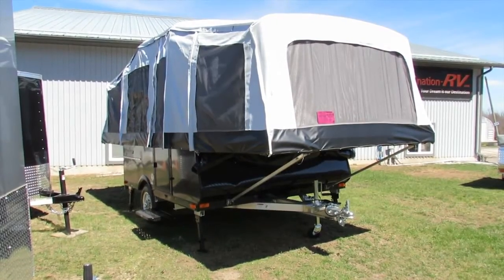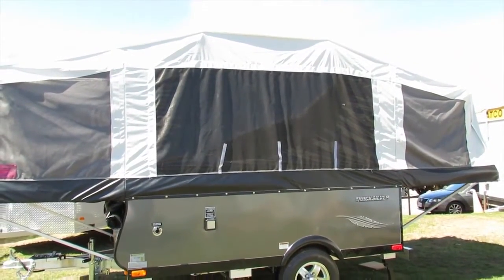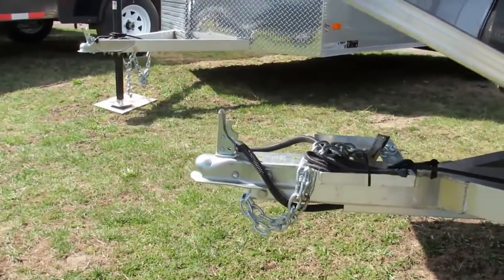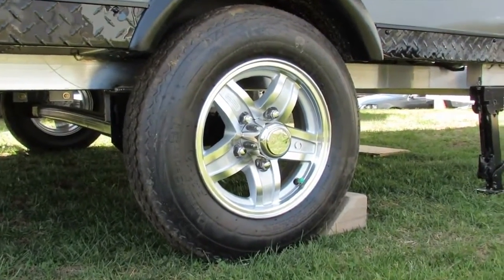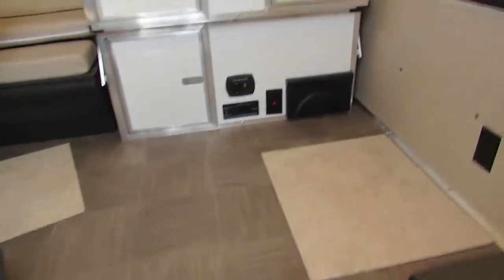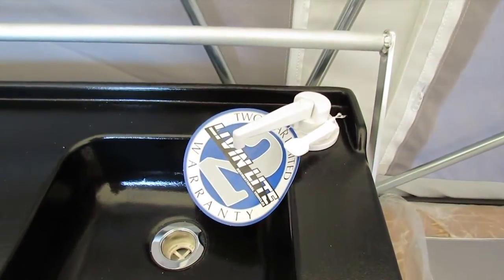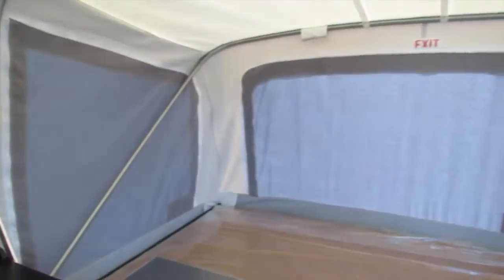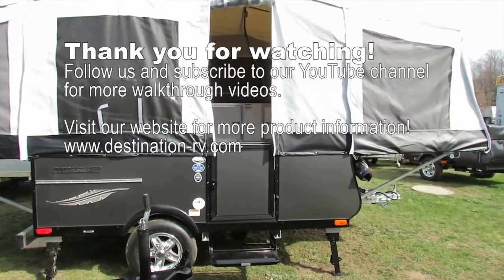2017 Quicksilver 8 0 Walk Through by Livin Lite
2017 Quicksilver 8 0 Walk Through by Livin Lite